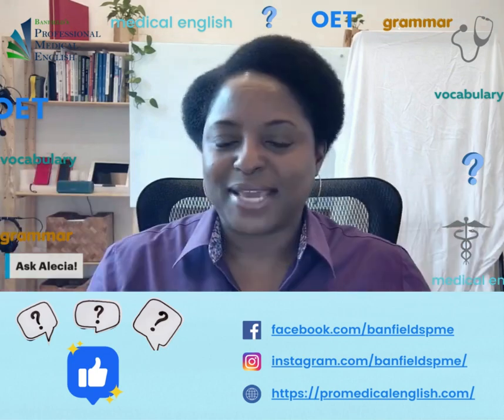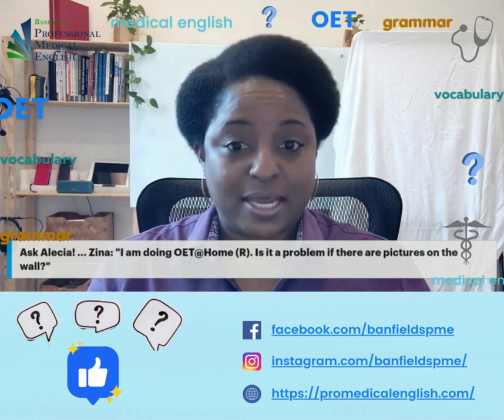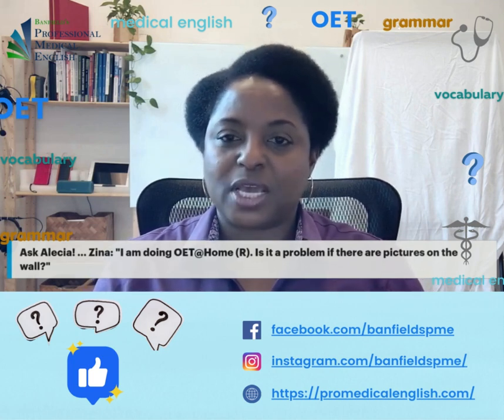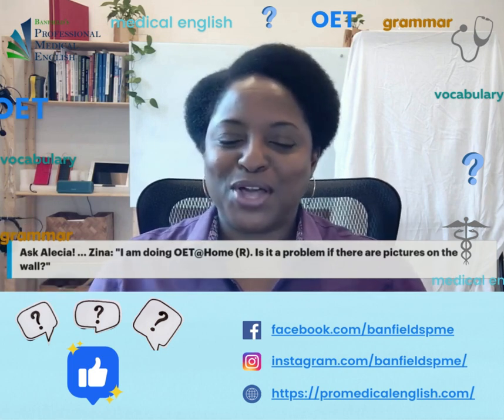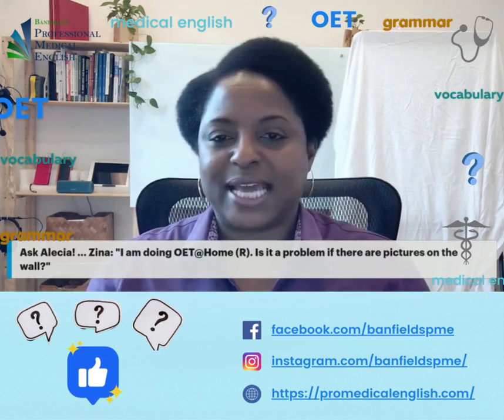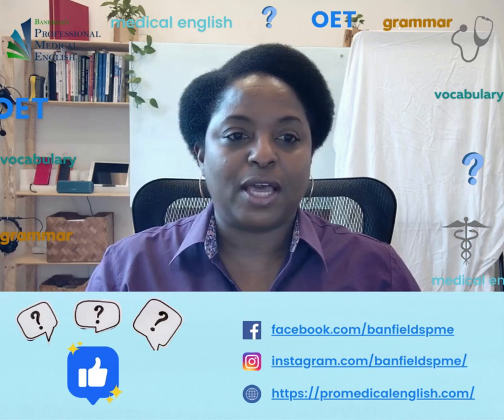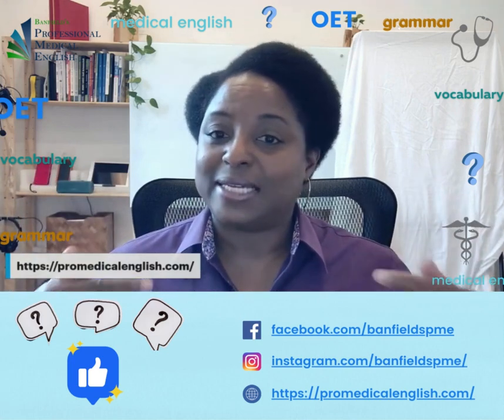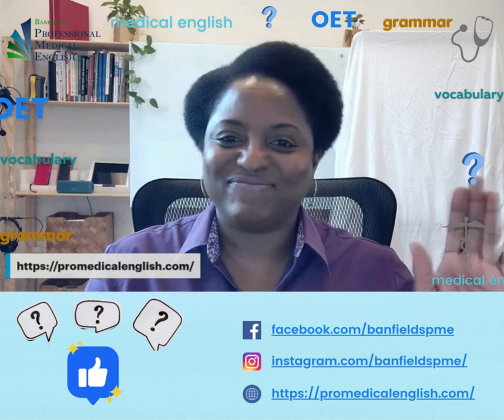Ask Alecia | Clear doubts about your OET Preparation- Video 8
Get expert advice and insightful answers from Dr. Alecia Banfield (an OET Expert). Ask Alecia anything related to OET and get valuable insights on understanding the exam format & guidance through the ins and outs of preparing for the Occupational English Test (OET).

Today's question:
I'm doing OET at home. Is it a problem if there are pictures on the wall?